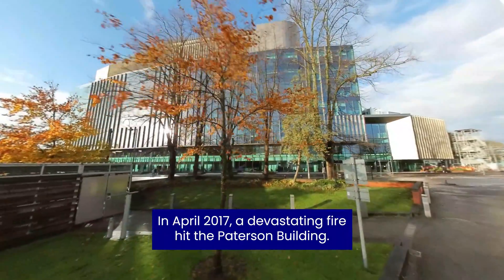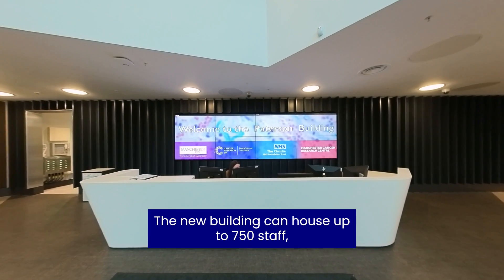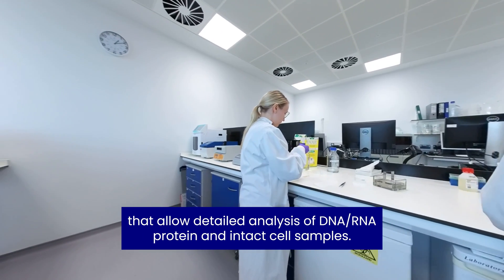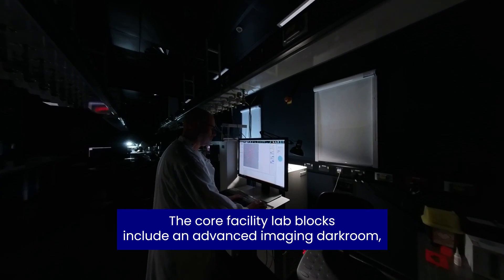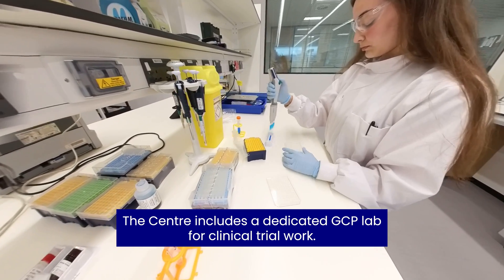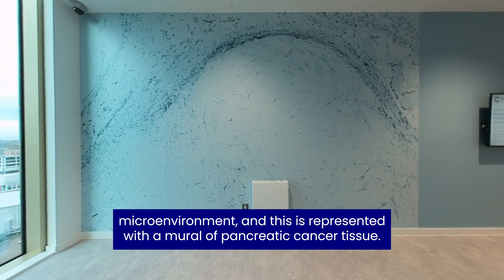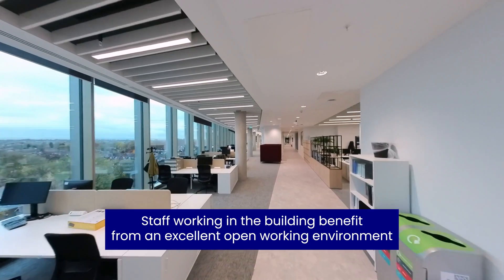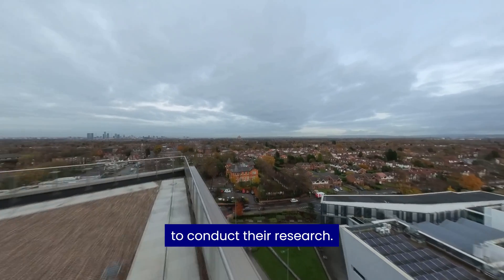The new Manchester Institute | Video Tour | Cancer Research UK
On the 26 April 2017, the Paterson Building in Withington - home to the Cancer Research UK Manchester Institute - was sadly destroyed by a fire. But thanks to a combination of insurance payments, philanthropic giving, local charity support and investment from government agencies, a new £150m research centre has been built. Now, for the first time, video cameras have captured the exciting potential of the new facility where multidisciplinary teams will deliver trials covering the full extent of the patient pathway, from prevention and novel treatments to living with and beyond cancer.